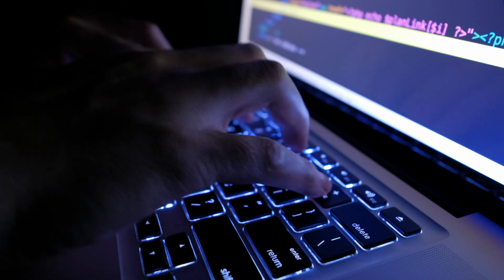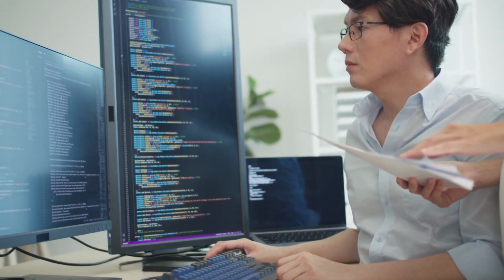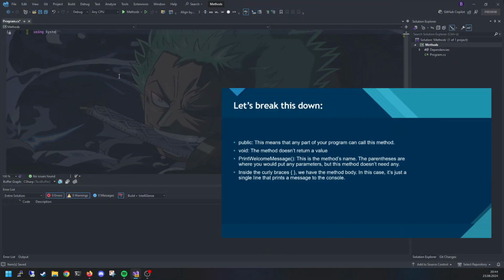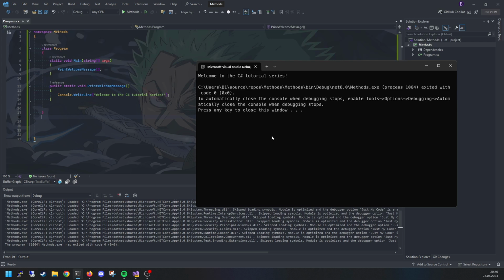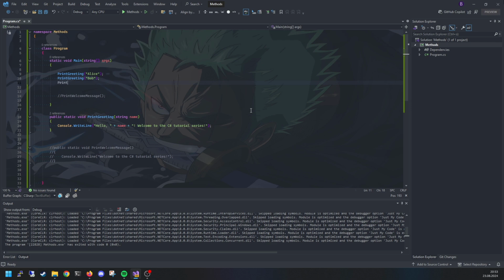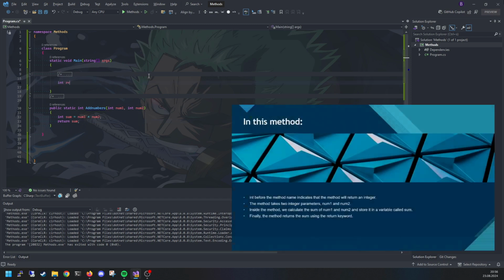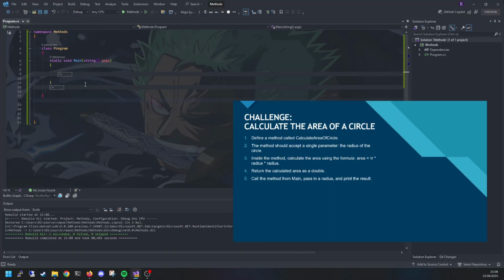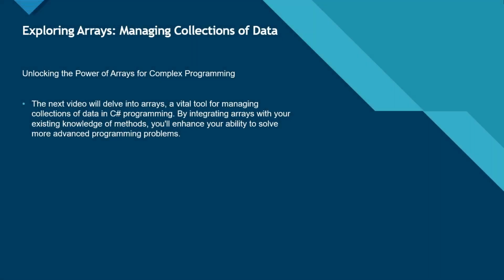C# Methods Uncovered: Your Essential Beginner's Guide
Welcome to our Beginner's Guide to C# Methods! In this step-by-step tutorial, we will explore the fundamental concepts of methods in C#. Whether you're just starting out or looking to refresh your skills, this easy-to-follow guide will help you understand how to create and use methods effectively in your programming projects.

In this video, you will learn:
- What methods are and why they are essential in C# programming.
- How to define and call methods in your code.
- The importance of parameters and return types.
- Practical examples and exercises to solidify your understanding.
- Best practices for writing clean and efficient methods.

By the end of this tutorial, you'll have a solid grasp of C# methods and be ready to implement them in your own applications.